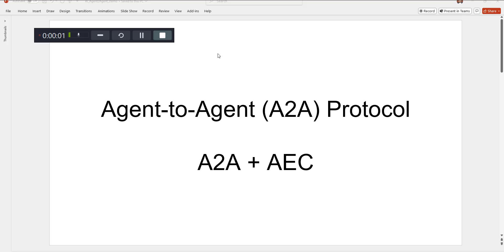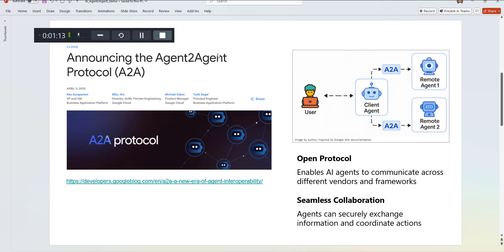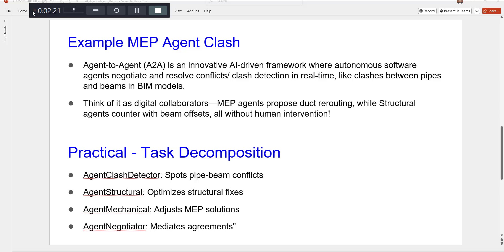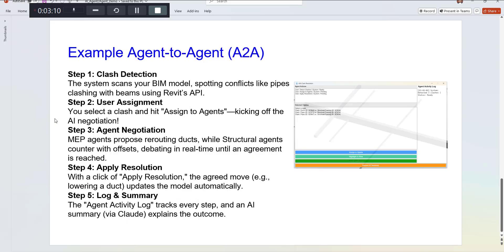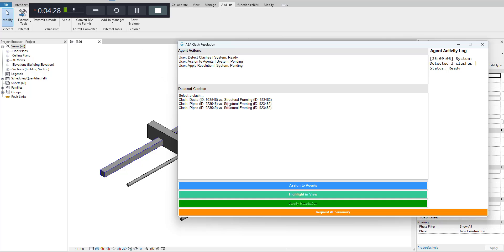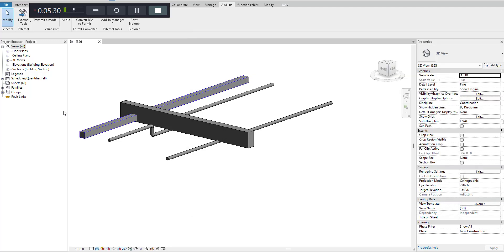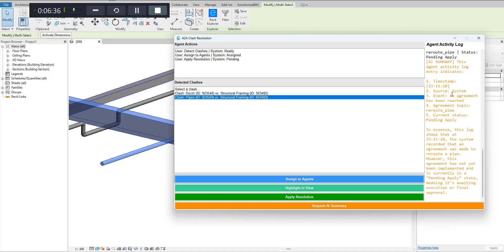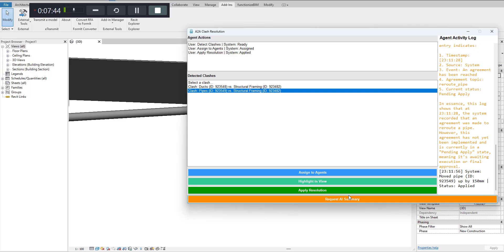A2A (Agent2Agent Protocol) : Introduction to A2A for Architecture, Engineering & Construction.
In this video, We will explore how Agent2Agent Protocol (A2A) and how they can unifies AEC workflows by building Agents for tools like Revit, Navisworks, etc.,